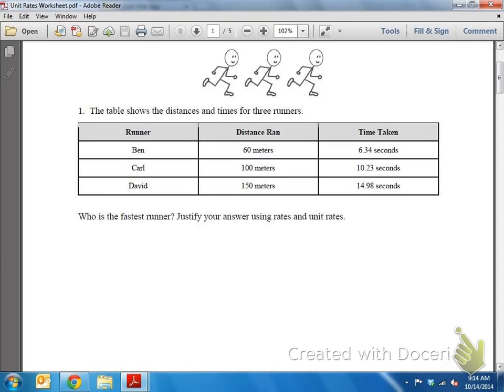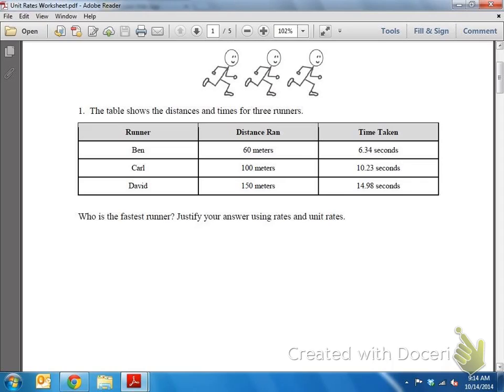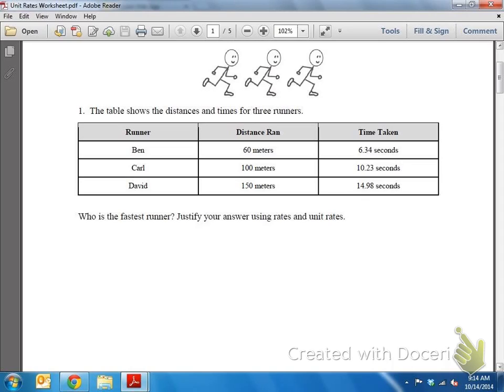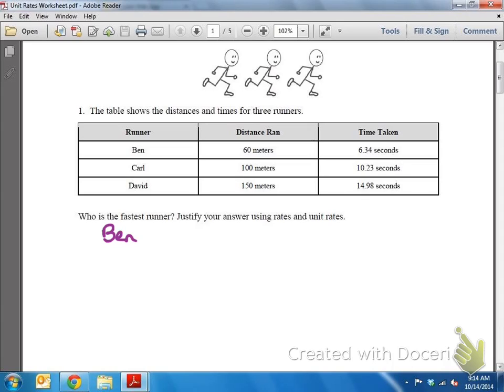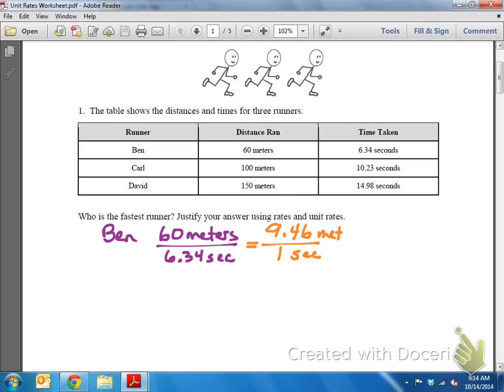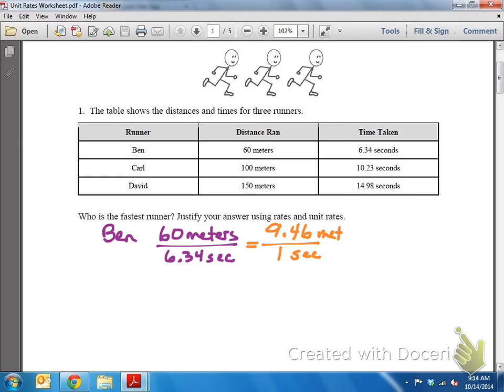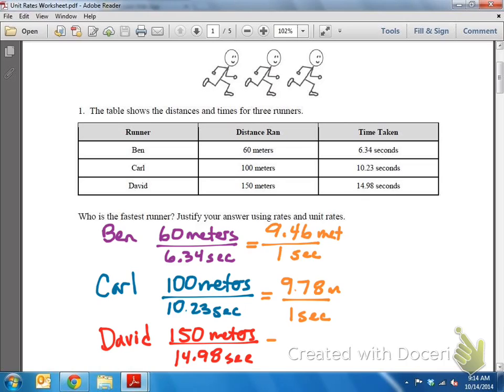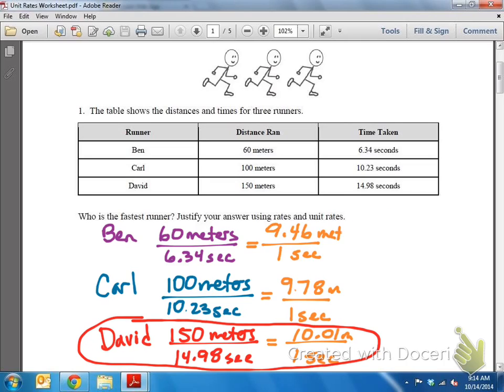Common Core Math: Unit Rates with Running Meters per Second